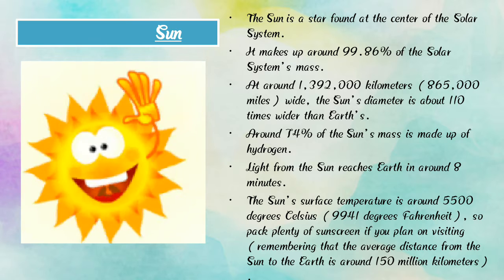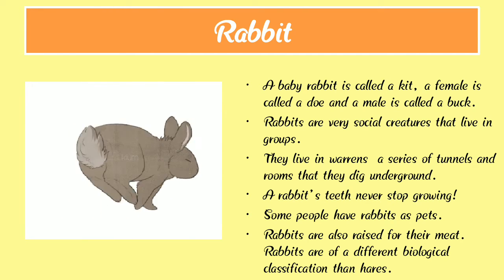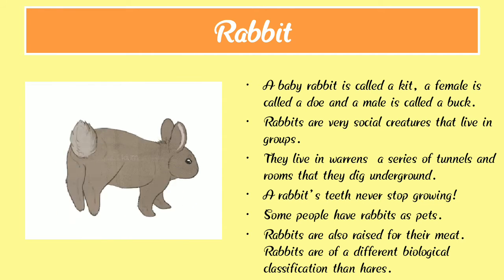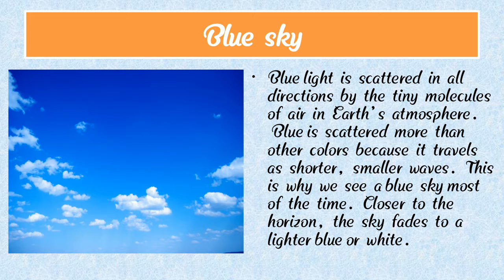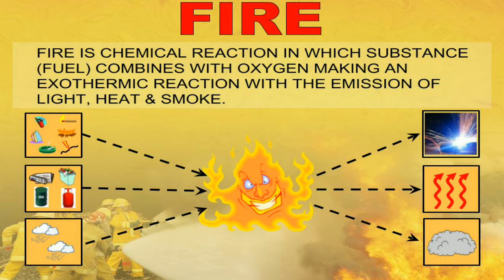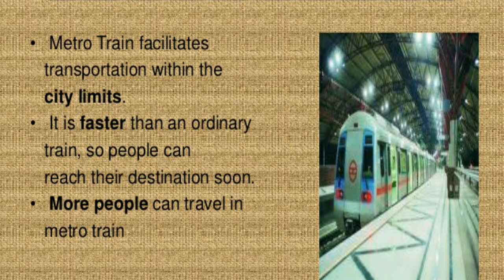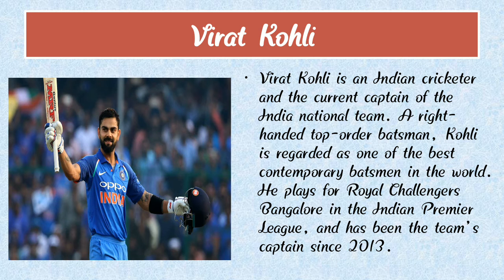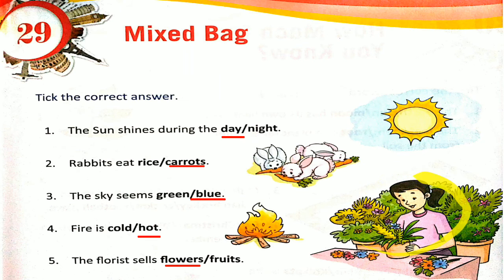English Medium - STD - 1 - GK - UNIT - 29 - Mixed Bag